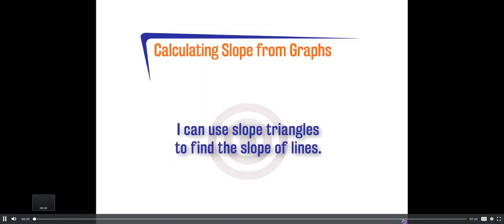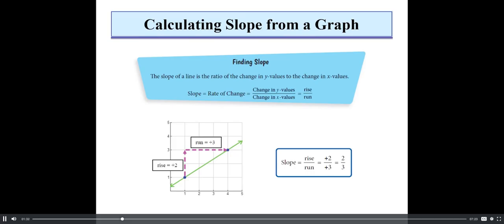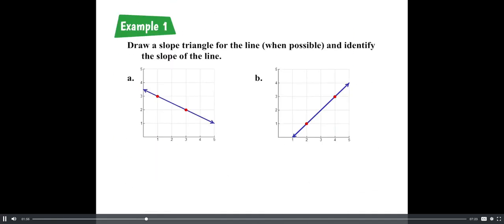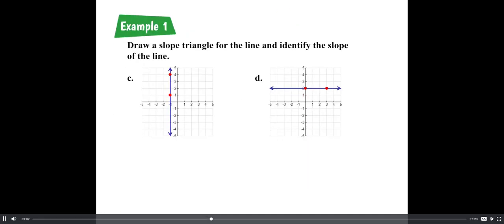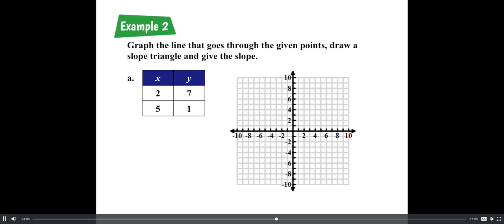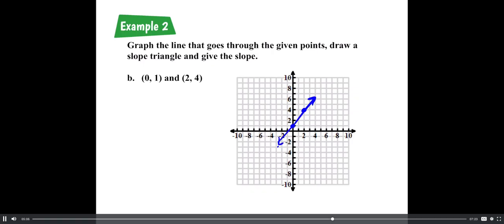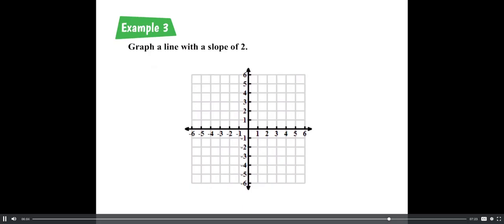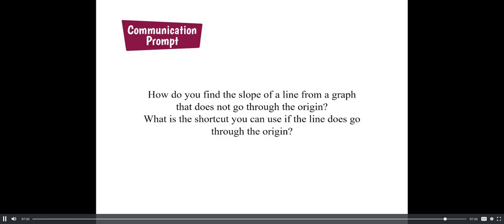.3.3 Calculating Slope from Graphs | edgems -